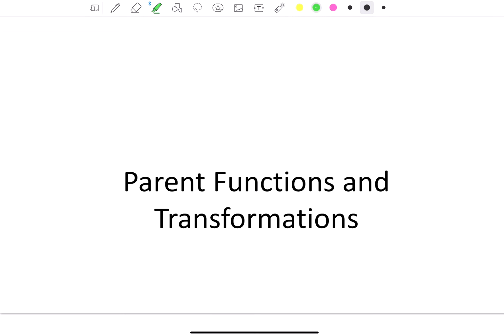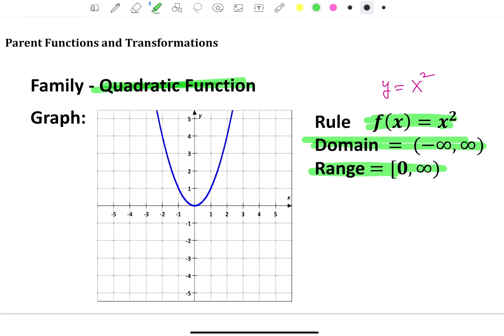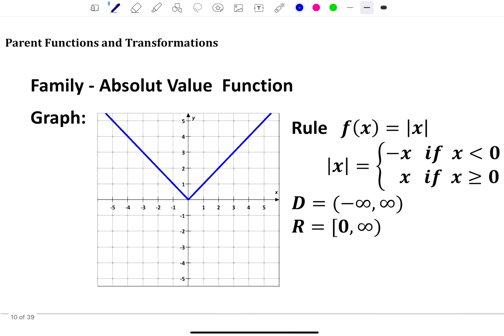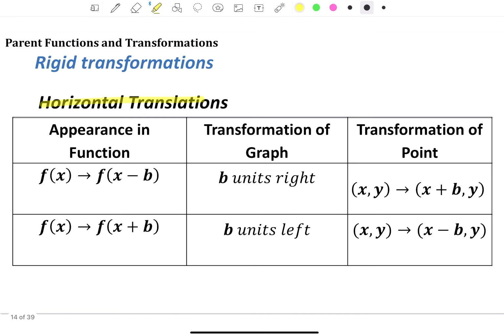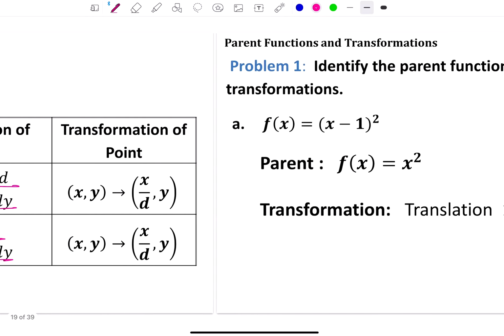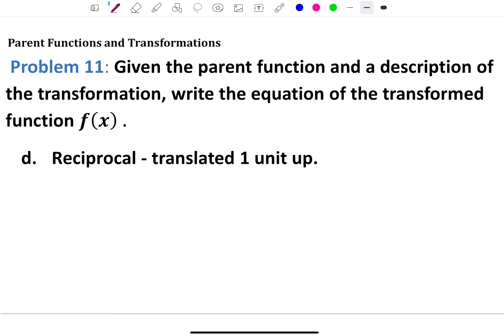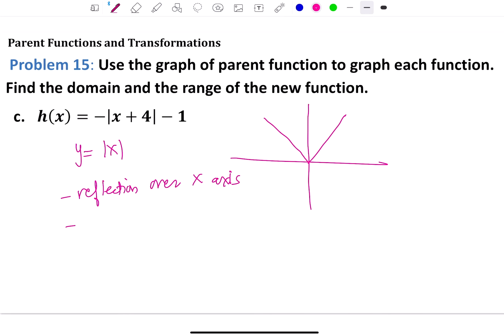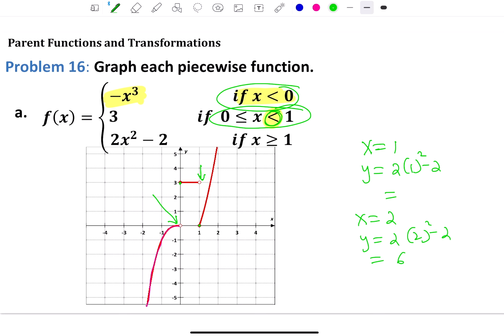Parent Functions and transformations